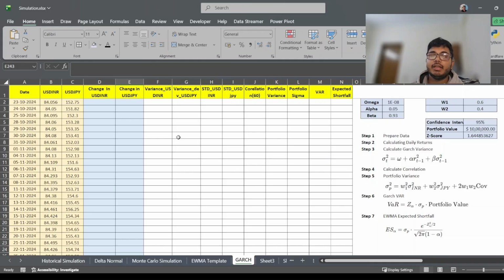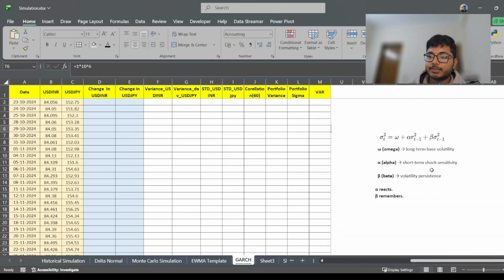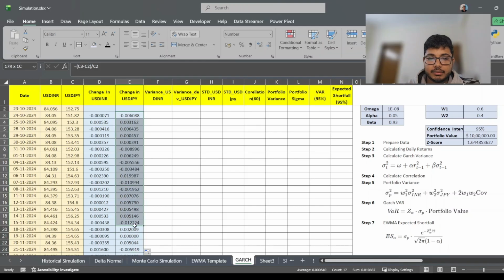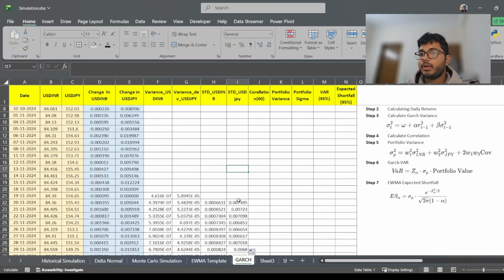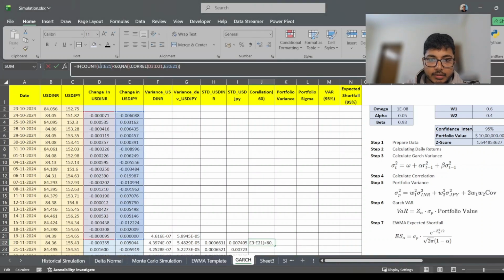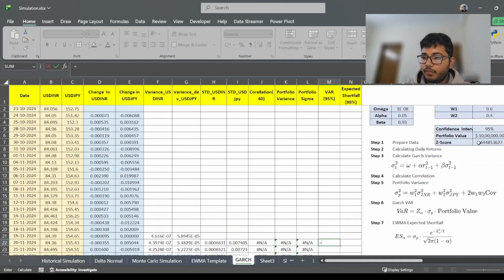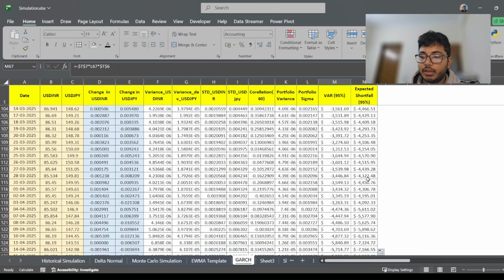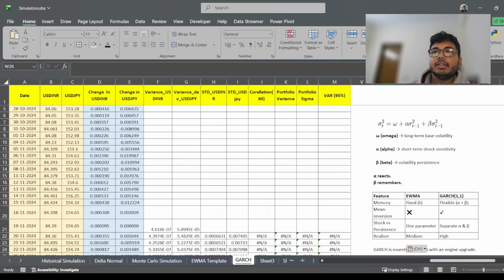Calculating VAR using GARCH Method